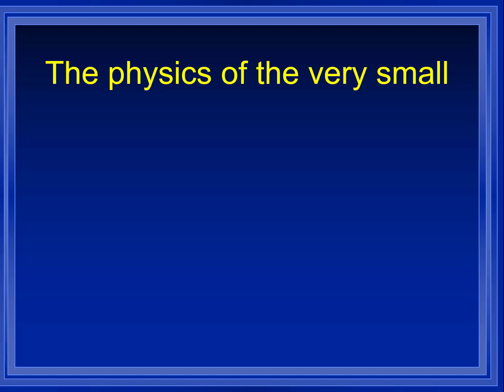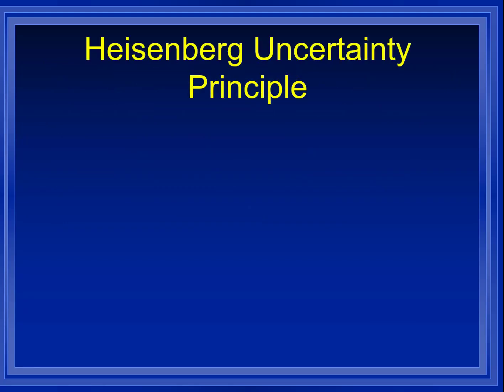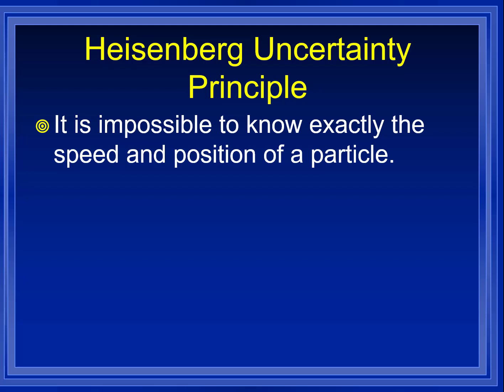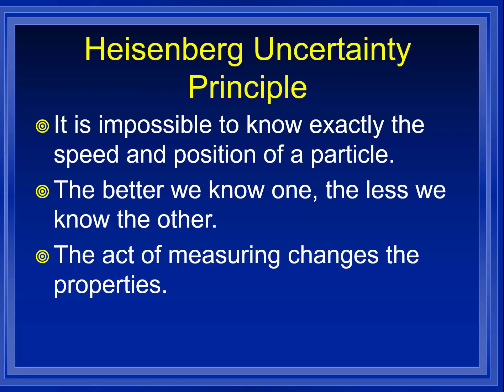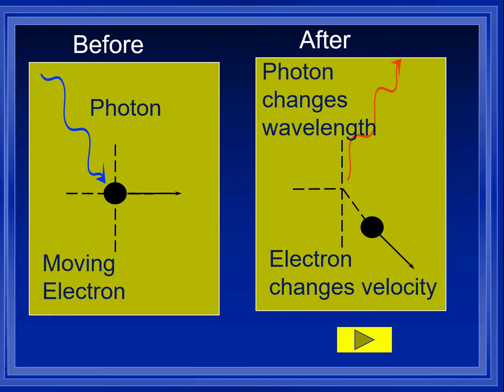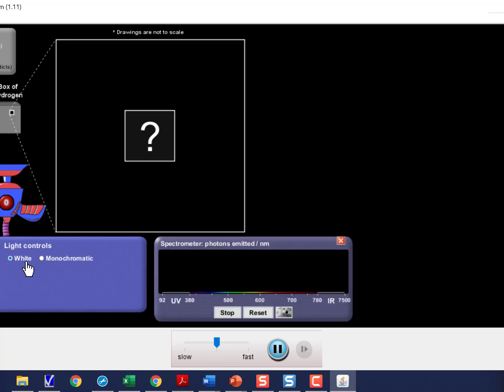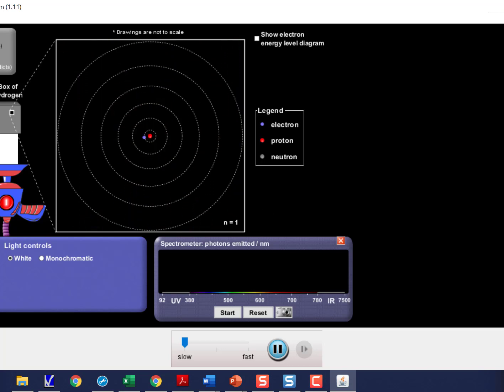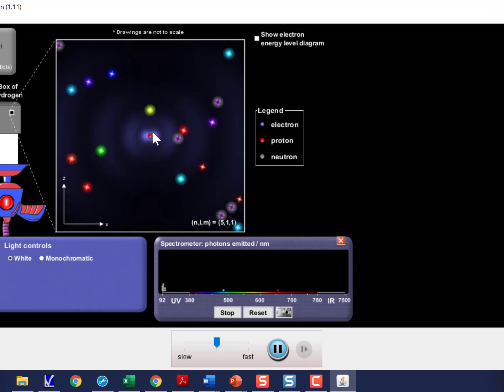Honor Physic of the small Oct 24